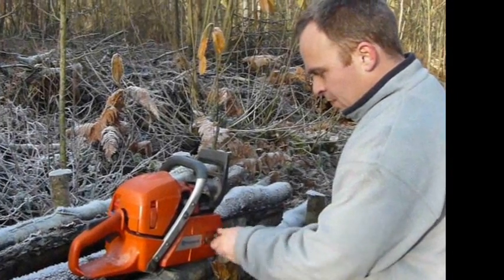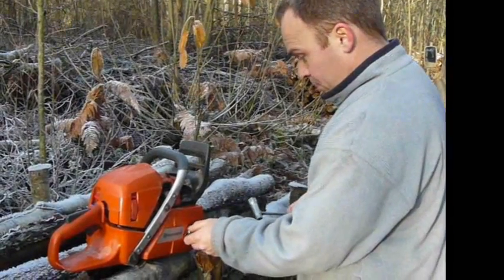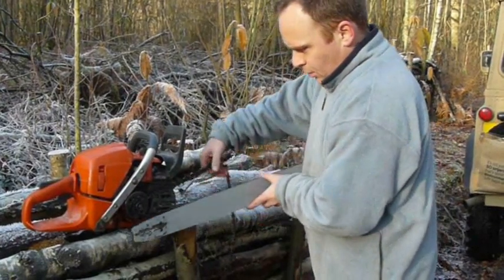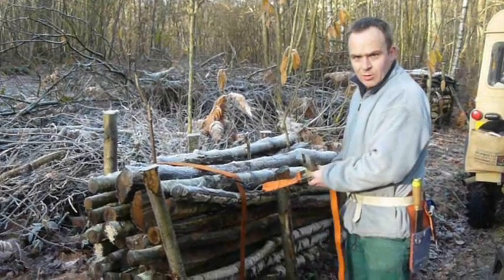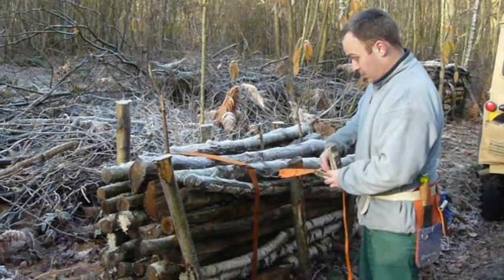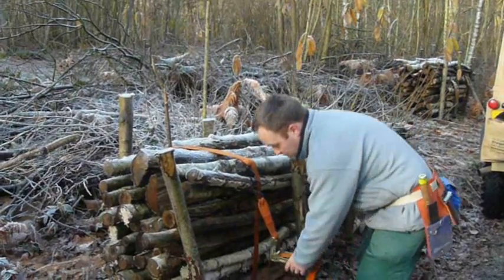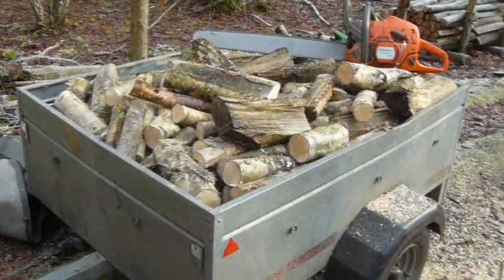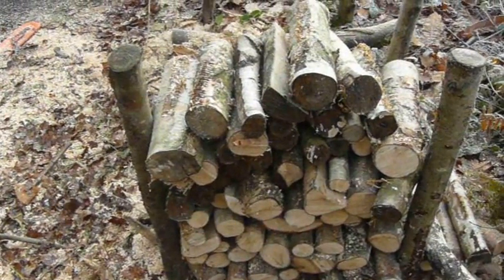Bulk firewood processing with a Husqvarna 570 chainsaw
This fast way of producing lots of firewood works by splitting the logs straight after felling and stacking them into large racks. Using a chainsaw with a 28" bar allows you to cut right through a large stack in one go. The saw is a Husqvarna 570, which has a 70cc engine and lots of torque.